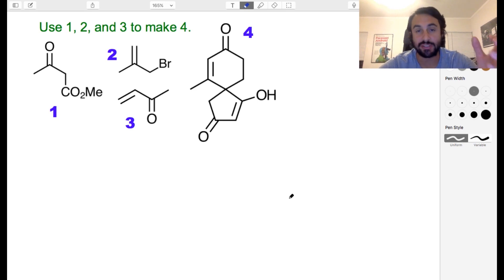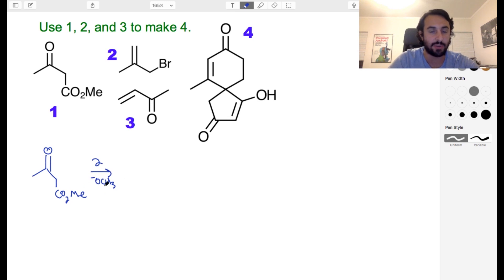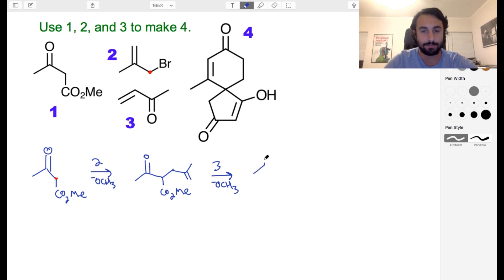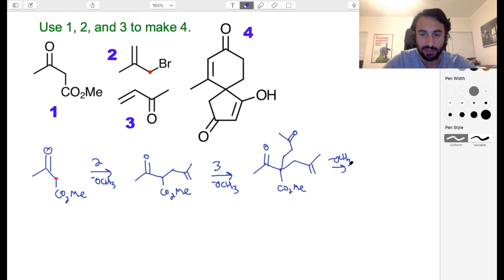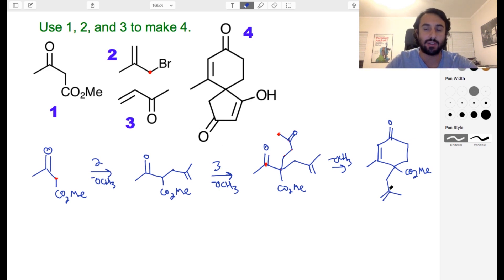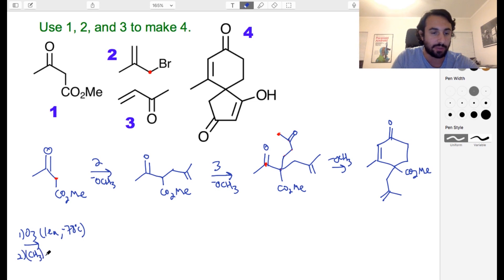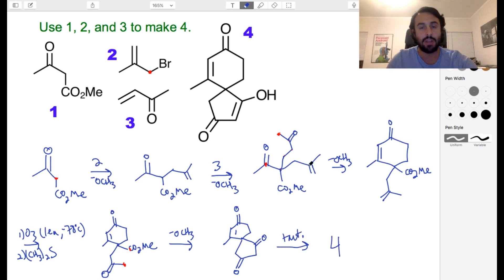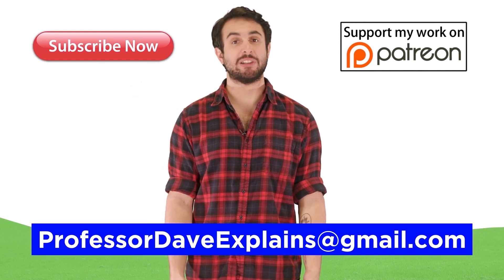Organic Chemistry Synthesis Challenge 6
Need some organic chemistry practice? Here's a tricky synthesis to try!